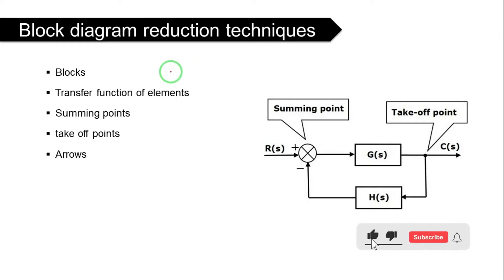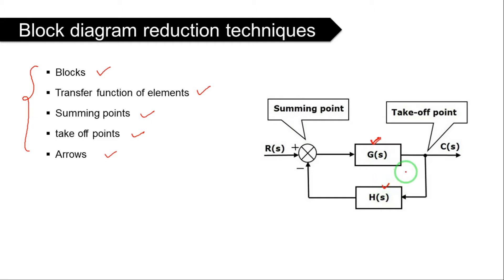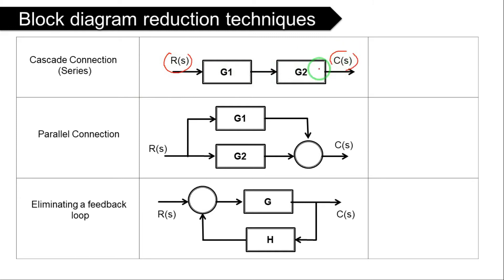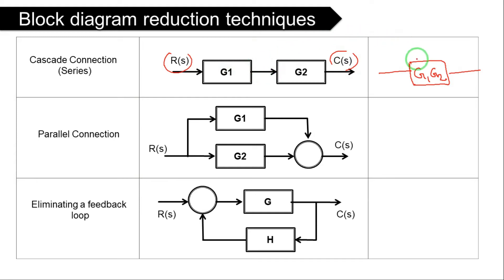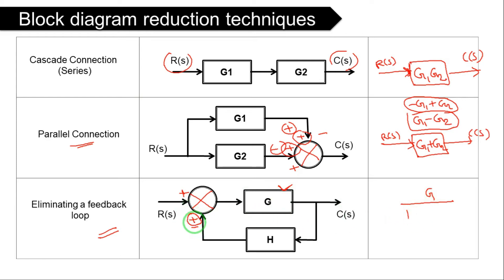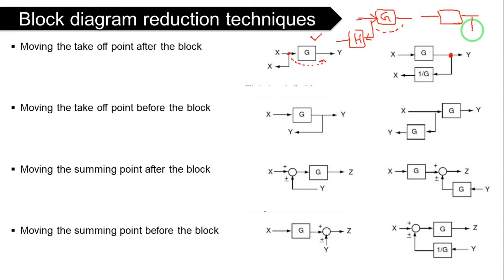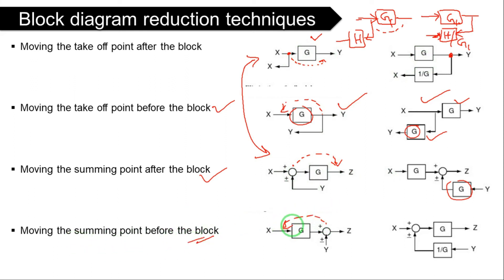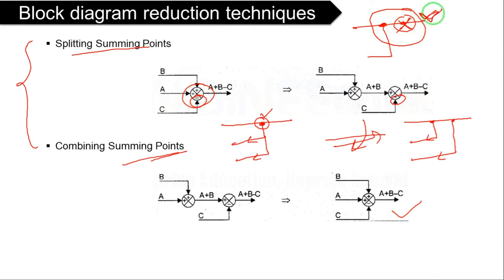L-9 || Block diagram reduction technique || Control Systems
Control Systems: Block Diagram Reduction Techniques

 Topics discussed:
1. What is a block diagram
2. Rules for block diagram reduction technique